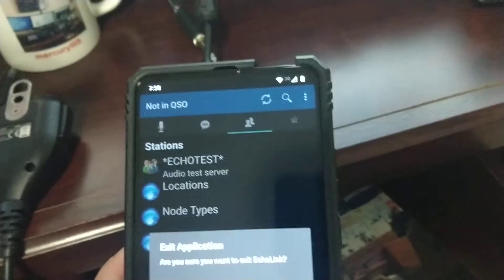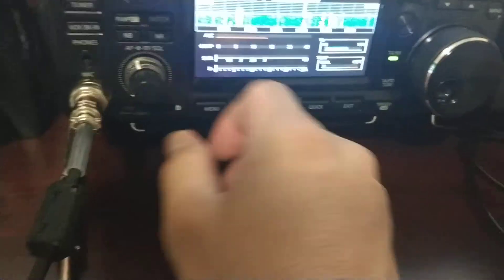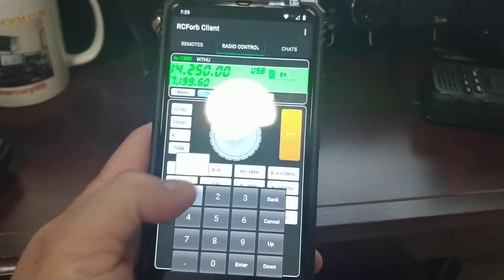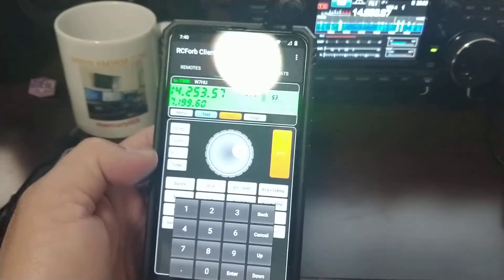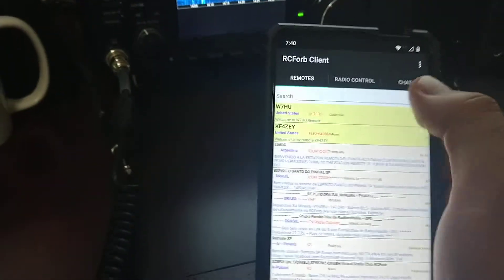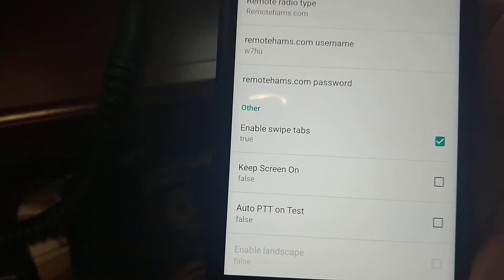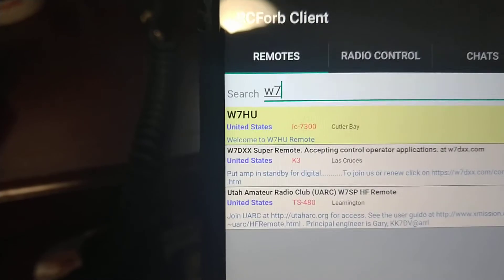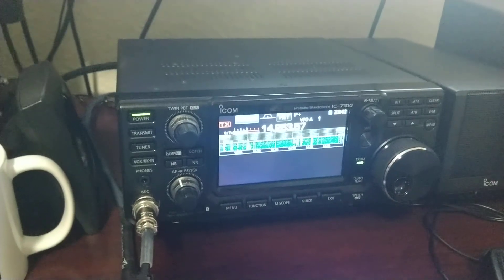RCforb client on you cell phone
how to operate your remote app on the cell phone